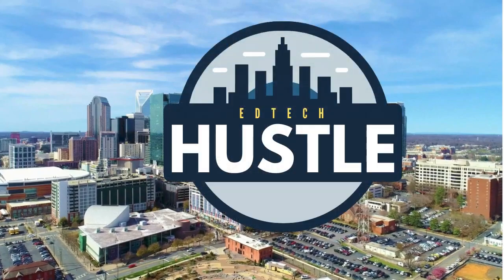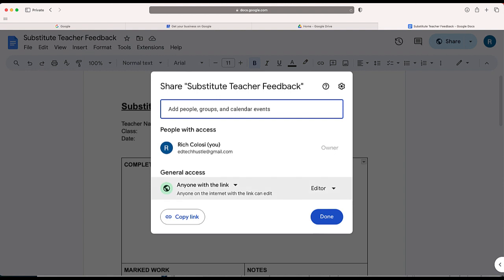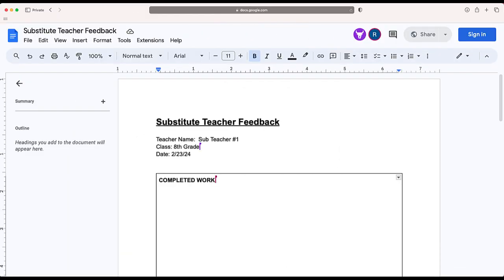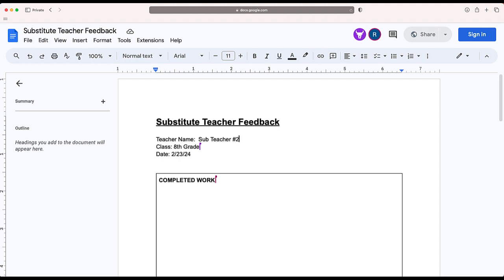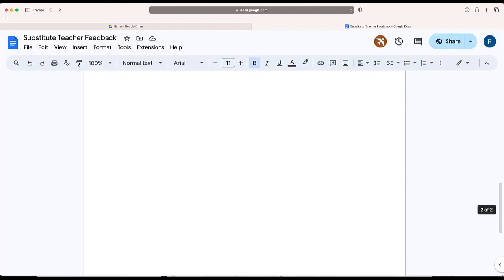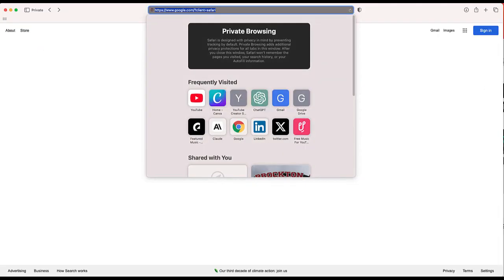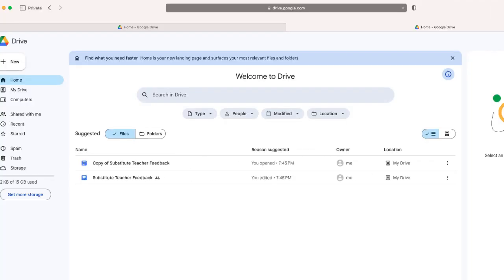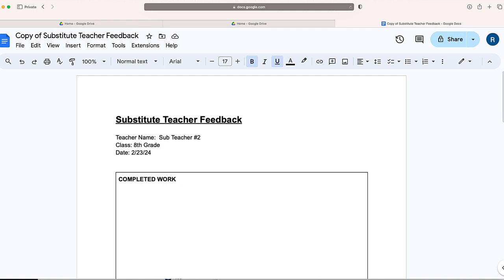How to Share Google Docs as Templates: Force Copy to Preserve Originals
Here's a simple yet effective trick to share your Google Docs as templates, ensuring recipients make their own copy instead of altering your original file. Perfect for educators and professionals alike, this video guides you through the process of creating a shareable link that prompts users to make a copy, thereby maintaining the integrity of your original document.

Whether it's for substitute teacher feedback forms or any collaborative document, learn how to leverage Google Drive's functionality to streamline your workflow and enhance document management.